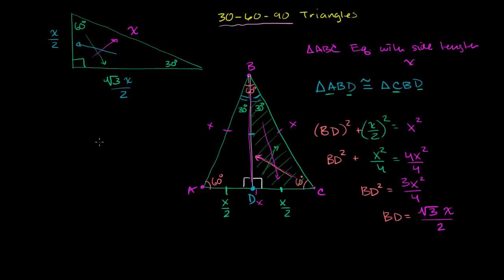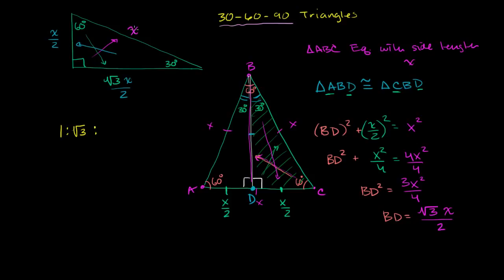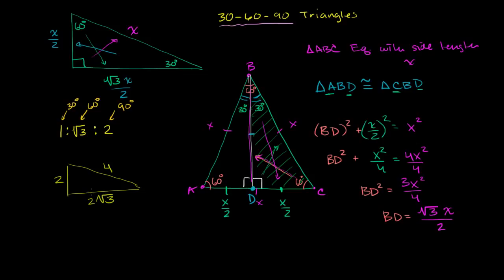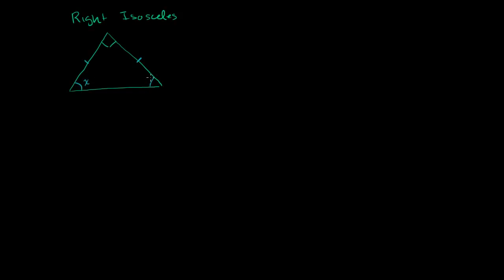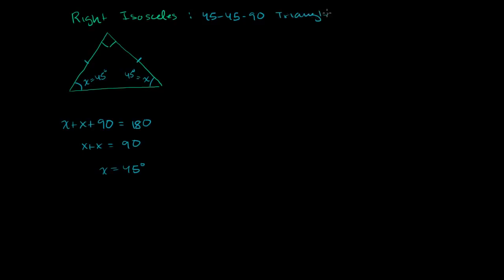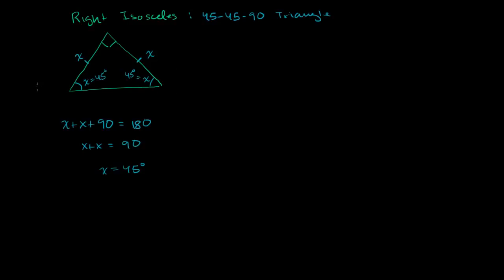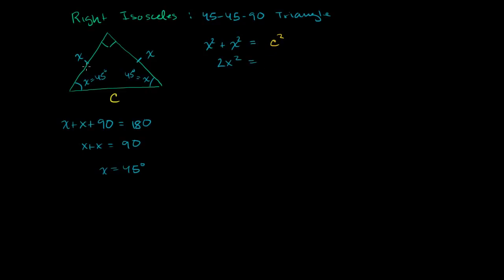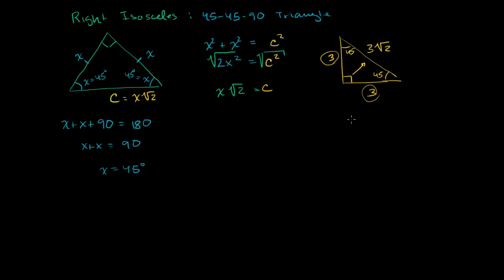45-45-90 triangle side ratios | Right triangles and trigonometry | Geometry | Khan Academy